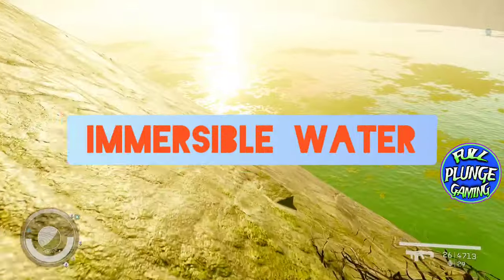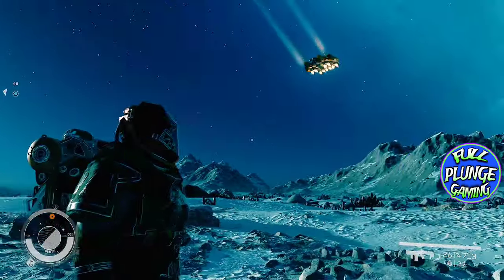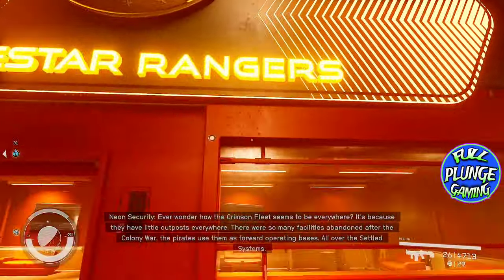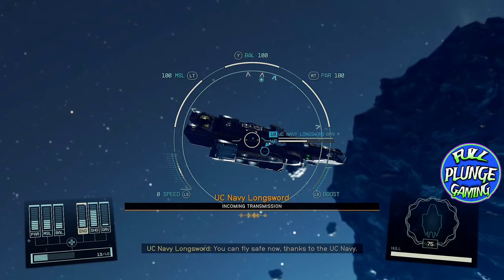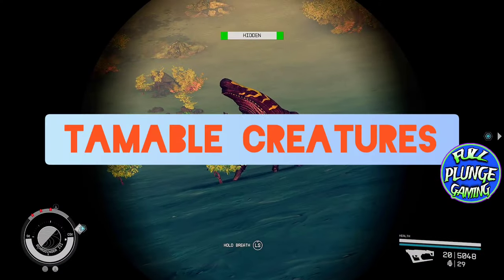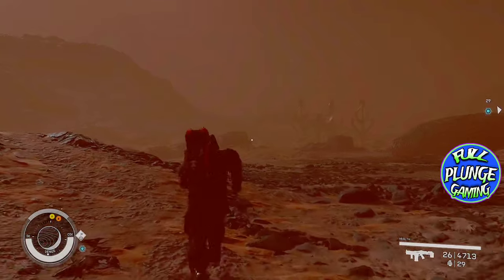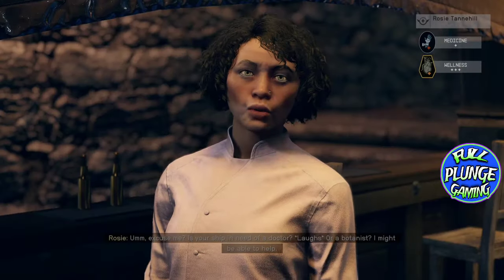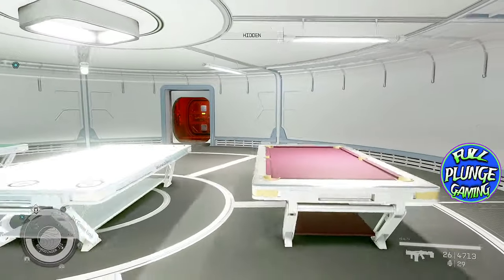10 Things Starfield Should Add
I'm not sure how difficult some of these would be to code. I'm just freestyling here. Thoughts?